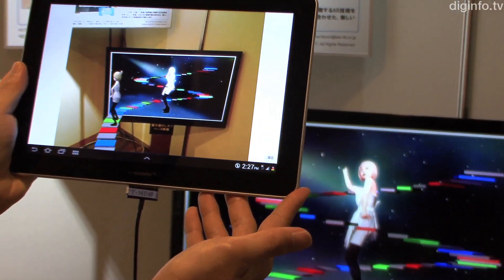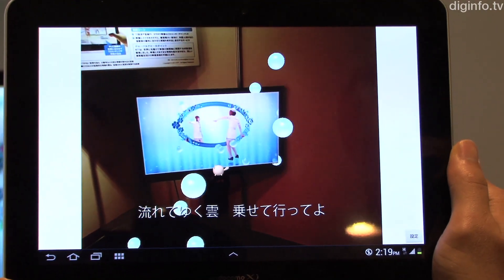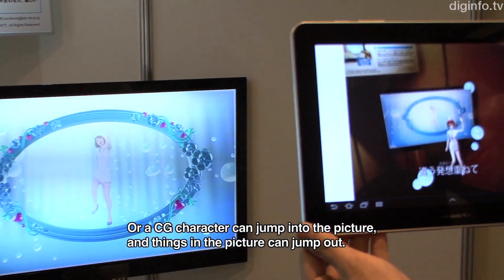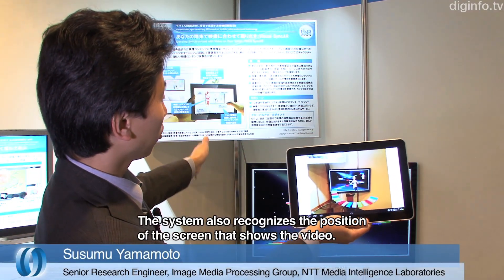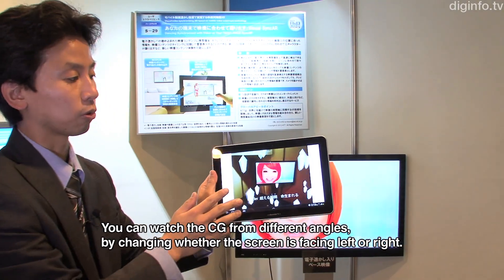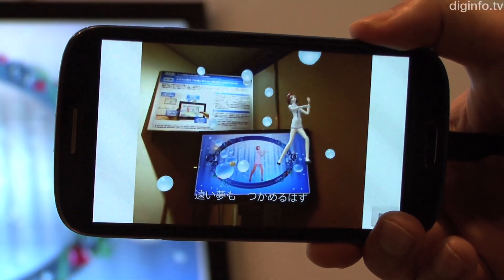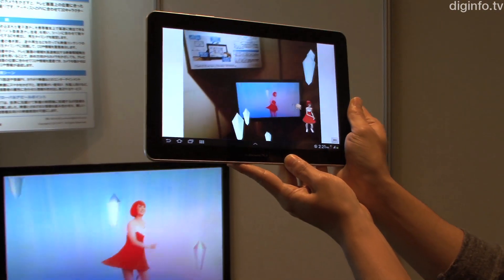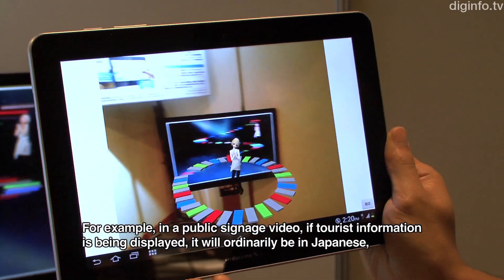Visual SyncAR breaks the fourth wall, brings TV content into your living room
Visual SyncAR, from NTT, uses digital watermarks embedded in the video stream to display synchronized content on a second screen. The screen area and playback timing is quickly detected, allowing for CG overlays and contextual information to be displayed with precision.

15/2/2013 NTT R&D Forum 2013

NTT, NTT Media Intelligence Laboratories
Visual SyncAR